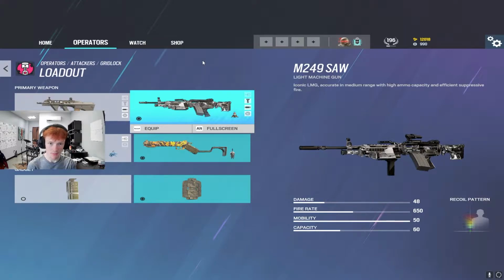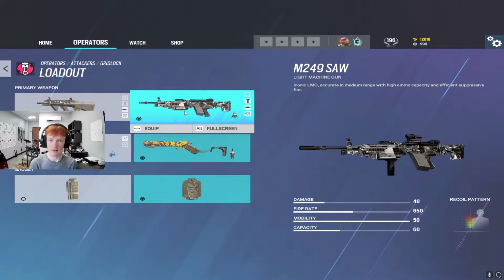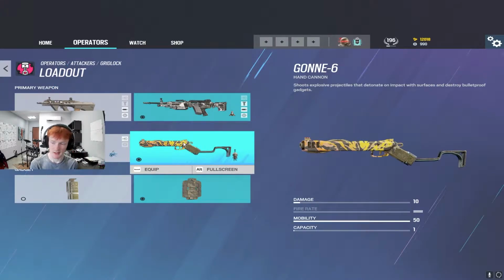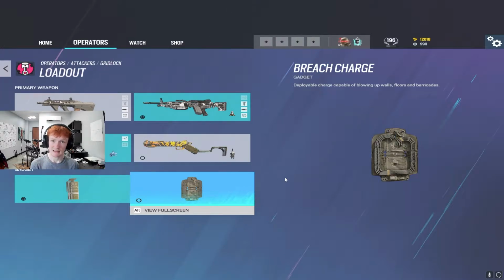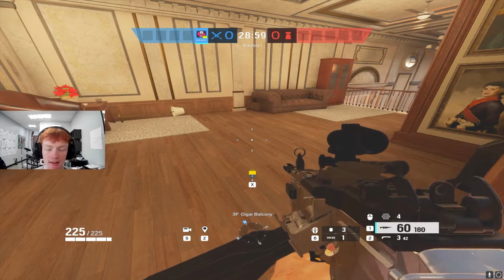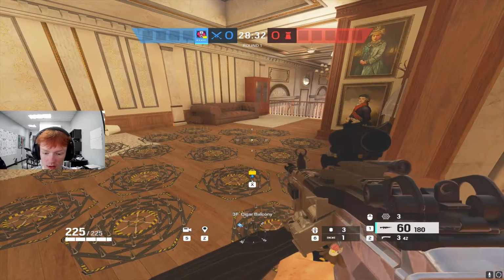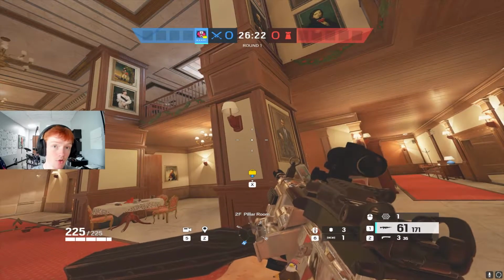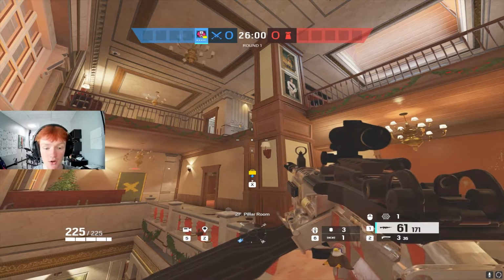How to ACTUALLY play Gridlock in Year 7 | Rainbow Six Siege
By the way I just got signed to a team :)
Socials 🤙
I also have a bunch of YouTube shorts you should check out! :)
R6 Tracker 📋
Music 🎵
Where the Trap is | Audio Hertz (Outro)
In today's video I go over how to correctly play gridlock in Year 7 Season 1. First I go over her loadout. Gridlock is a 1 speed 3 armor flex attacking operator. For her loadout, use her LMG with the GONNE-6 as well as her smoke grenades. Her main ability, the Trax stingers, are a large area of spikes that are easily destructible, but deal a good amount of damage. She has four of them, and this makes her a lot stronger than she used to be in the start of Demon Veil. People say that she's a worse version of Nomad, and I strongly disagree. Don't use Gridlock to hold flanks like you would with Nomad, Claymores, or drones. Instead use her for area denial like Capitão Fire Bolts. This means use the Trax in, or in some cases, near site to deny defenders from pressuring you before, during, or after plant. In Rainbow 6 Siege taking space and map control is extremely important and Gridlock easily achieves this if used the correct way.